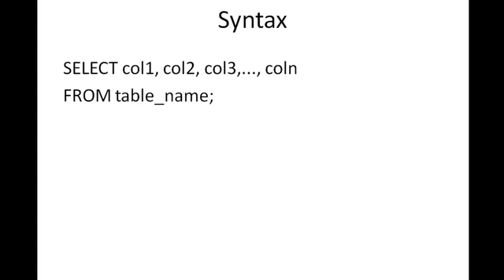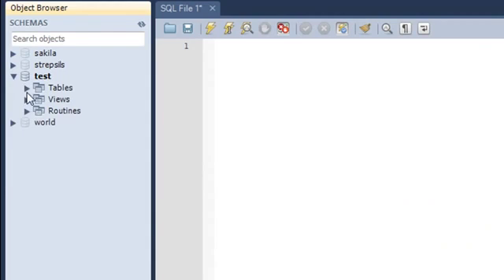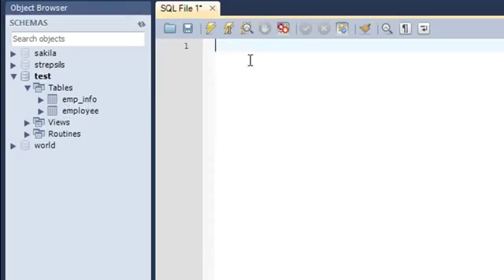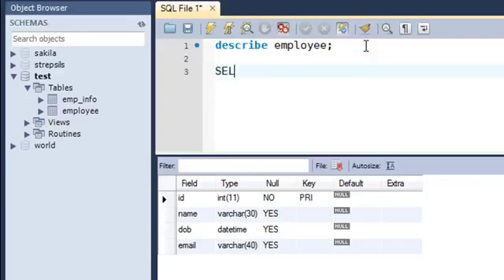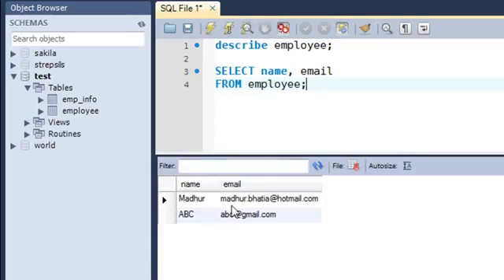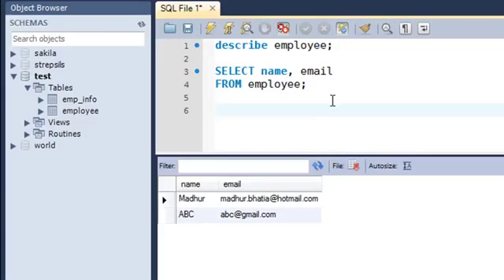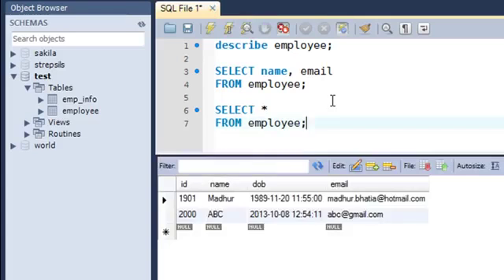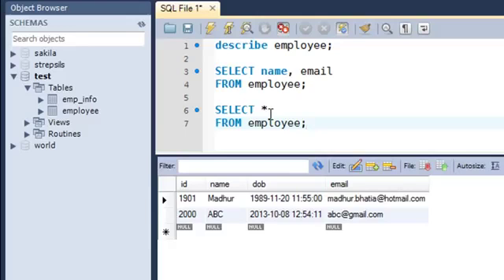SQL Tutorial 14 The SELECT Query